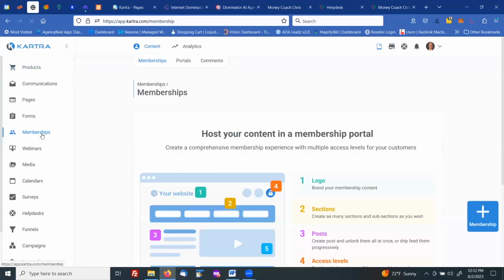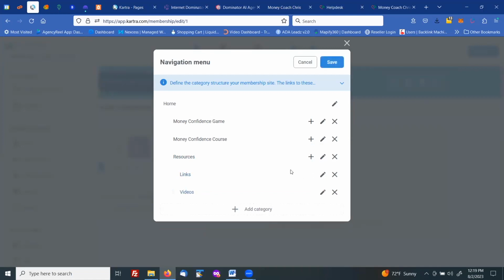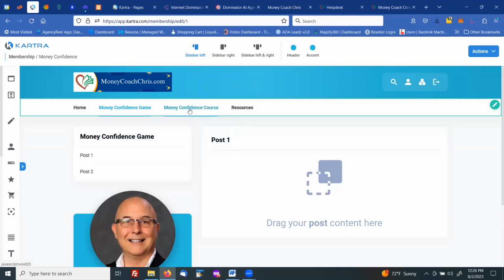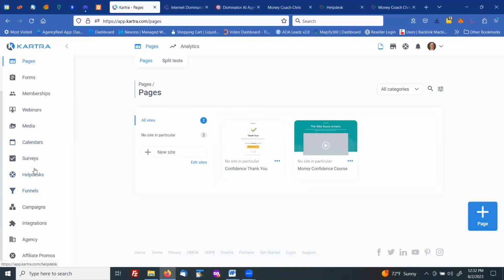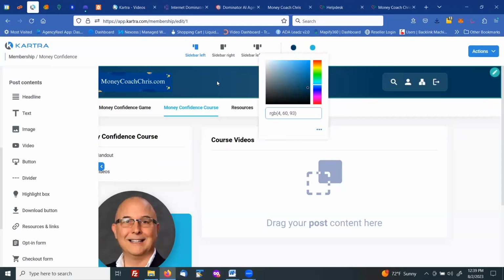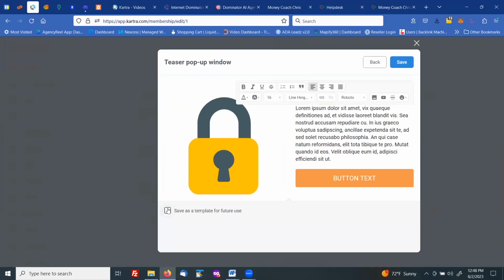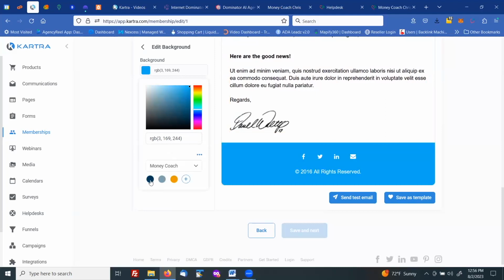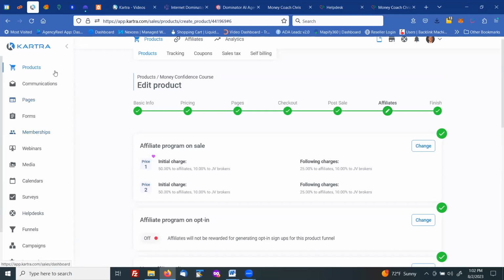Kartra - Digital Course #6: Memberships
— CHAPTERS —
00:00:00 - Creating The Money Confidence Membership
00:01:44 - Setting Up A Password-Protected Membership Site
00:03:03 - Editing Transcripts On Youtube
00:04:33 - Creating Categories & Subcategories
00:06:14 - Categorizing Money Confidence Course
00:07:43 - Setting Up A Host
00:09:21 - Customizing Text Format
00:10:53 - Editing & Adding Content In 10 Minutes
00:12:18 - Organizing Posts In Categories
00:13:52 - Building A Post Shell
00:15:40 - Customizing Your Content With Images, Videos, & Buttons
00:17:32 - Adding Course Materials
00:19:13 - Creating The Course Handout Download
00:21:09 - Uploading & Rendering Video
00:22:35 - Customizing Video Settings
00:24:06 - Adding Video Features In Kartra
00:25:41 - Editing & Saving Changes
00:27:28 - Creating & Editing Color Palettes
00:29:00 - Troubleshooting Video Playback Issues
00:30:36 - Creating Multiple Membership Levels
00:32:07 - Using Fomo To Keep Members In The Program
00:33:37 - Configuring The Teaser Window & Encountering A Bug
00:35:15 - Checking The Video In The Builder
00:36:46 - Adding Powerful Features To Your Business
00:38:11 - Setting Up A Custom Email Template
00:39:47 - Adjusting The Email Design
00:41:25 - Email Template: Sending Everyone To Me
00:43:01 - Creating A Basic Email Template
00:44:37 - Creating A New Mail Template
00:46:10 - Configuring Membership Products
00:47:39 - Setting Up The Foundation